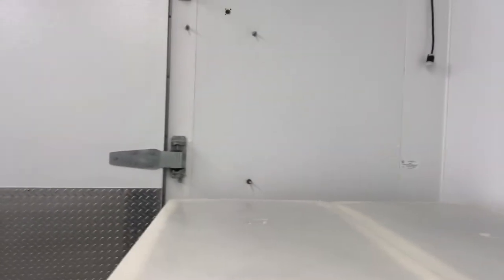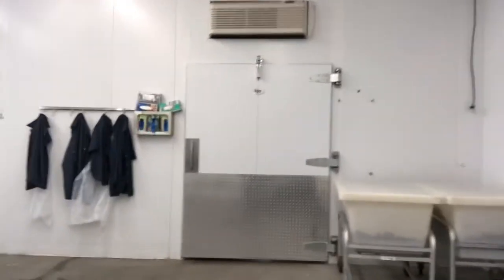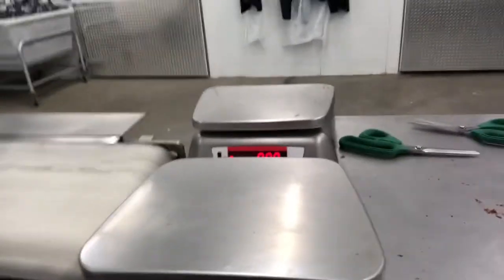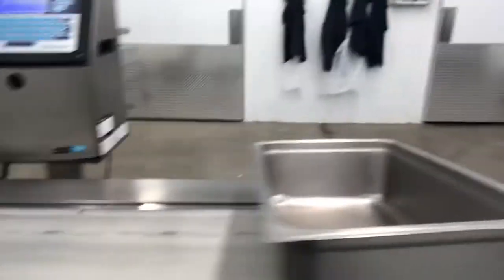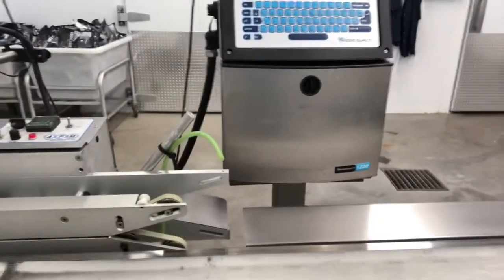Ask Clint & Sons Short - How do you package the jerky?